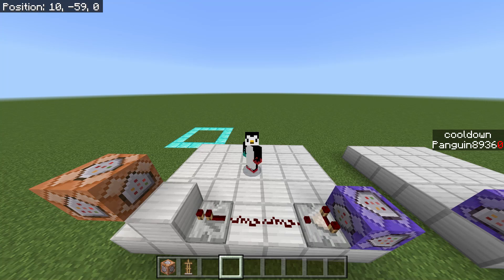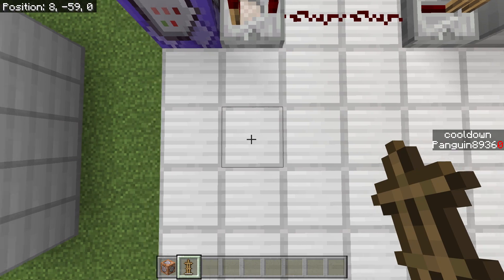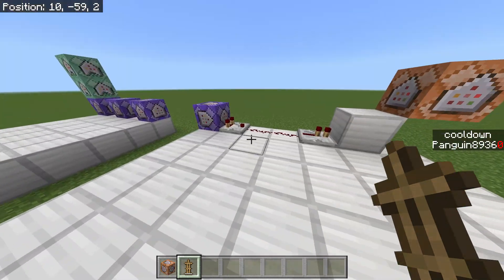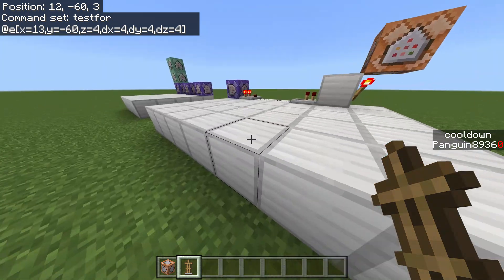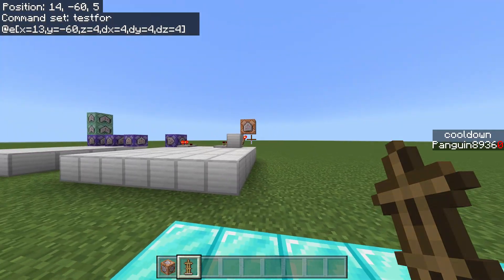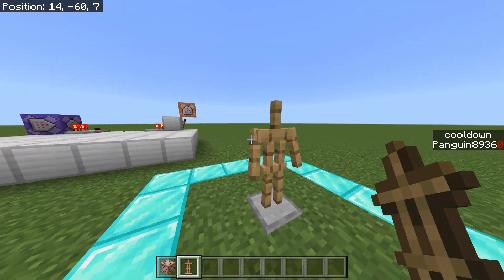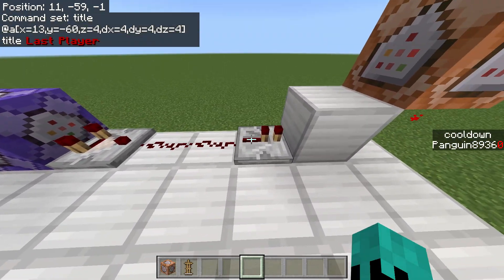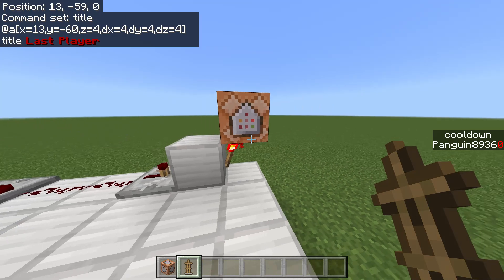Last Player Standing | Command Minechanics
Made this for a mate, forgot to mention in the video what this can be used for, this is can be used for not just players but to detect if a mob won, domination, team deathmatch if you add some tweaks.

Discussion?:
Damage command got released for Java, should I make a gun showcase video later?

↓ Leave Your Video Ideas In The Comments ↓